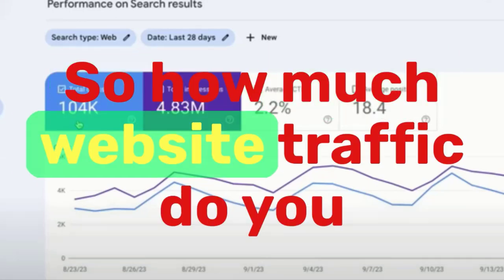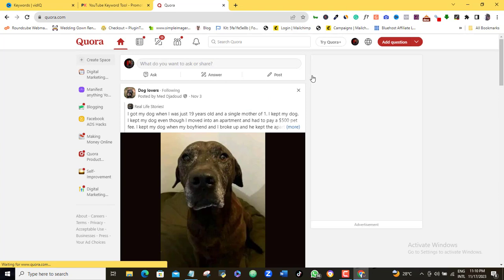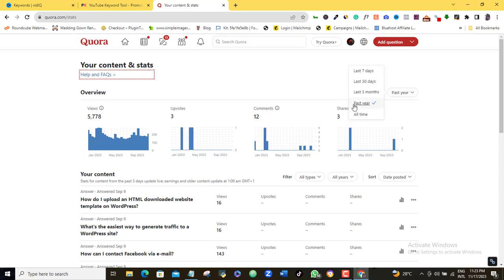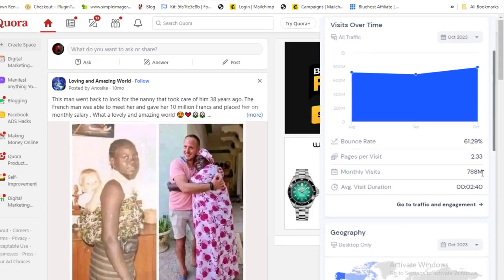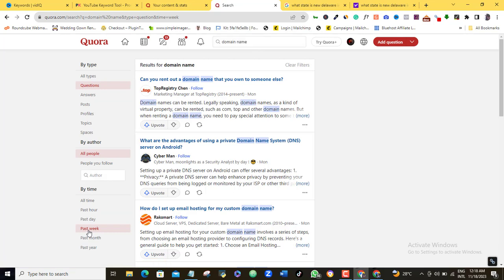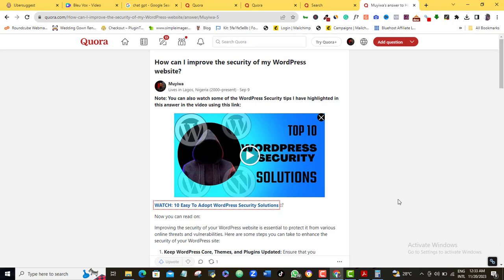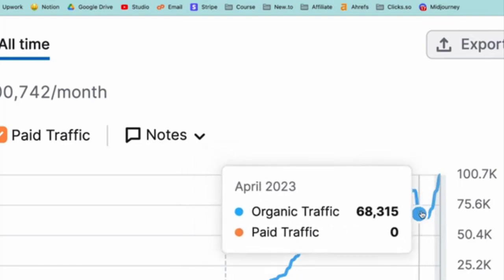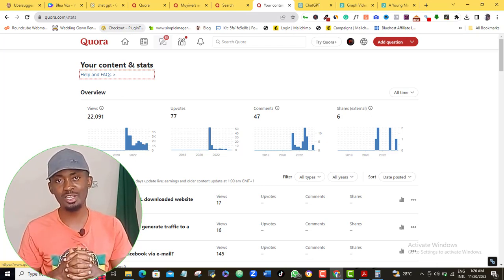Get Your First 20k Website Traffic With This Quora + ChatGPT Hack!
Do you need free traffic for affiliate marketing or website traffic? then watch this video where I show you how to use Quora free web traffic hack and Chat GPT to get and increase website traffic.

increase website traffic
how to get traffic to your website
quora traffic hack